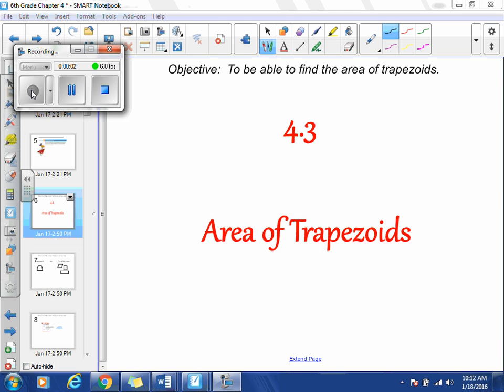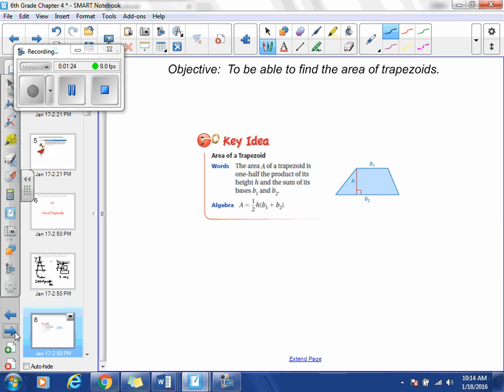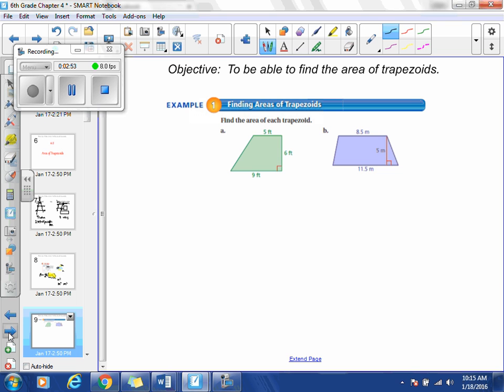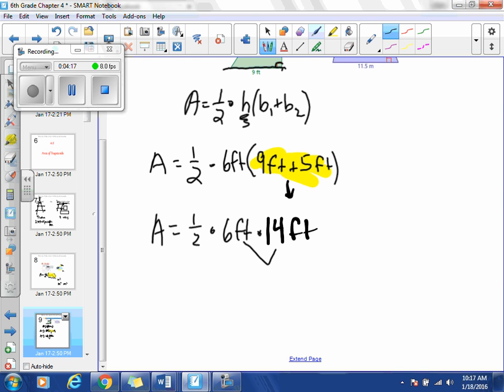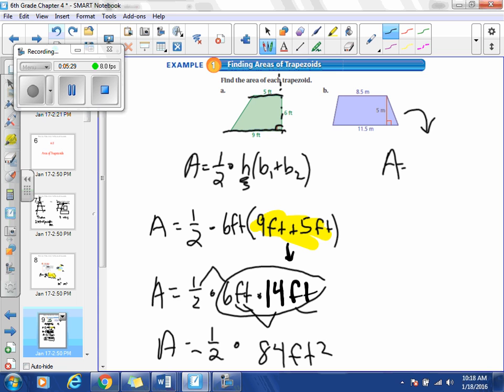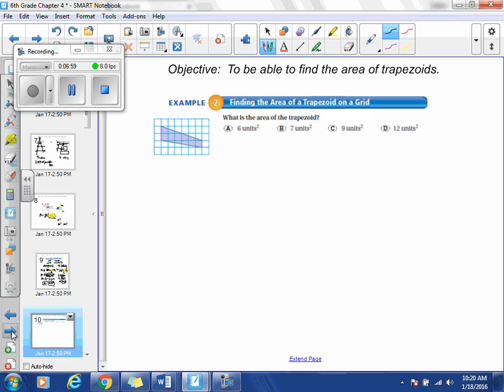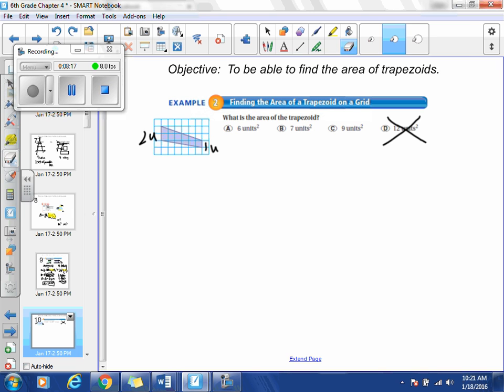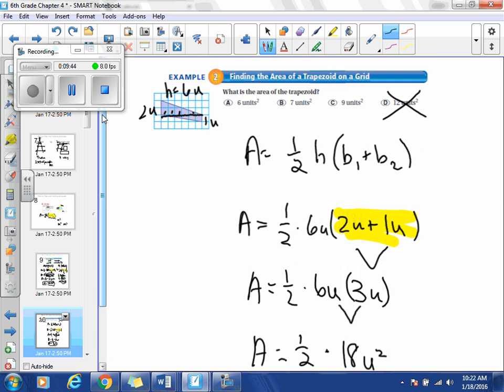4 3 Area of Trapezoids